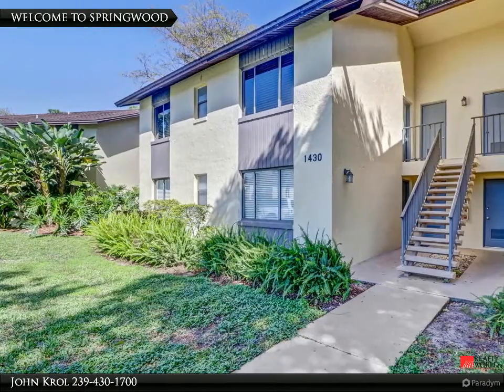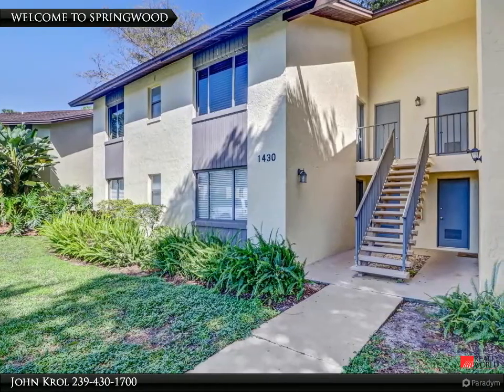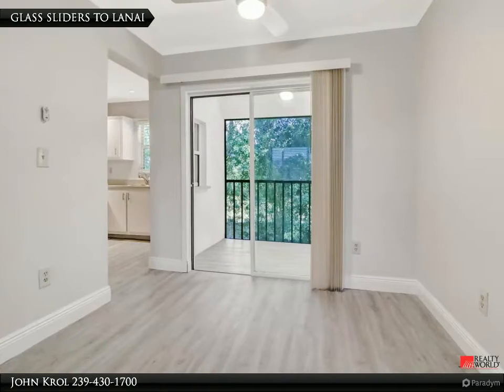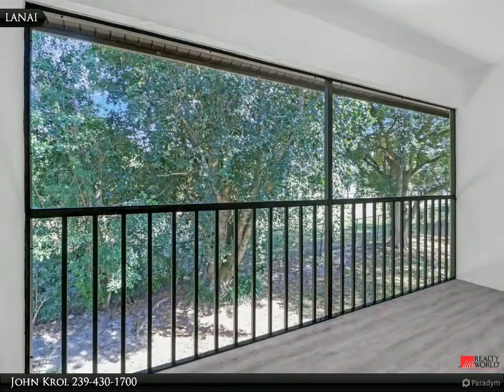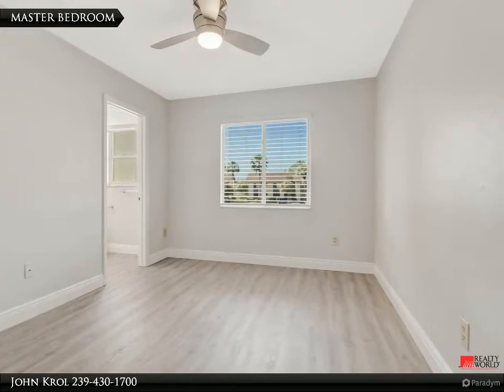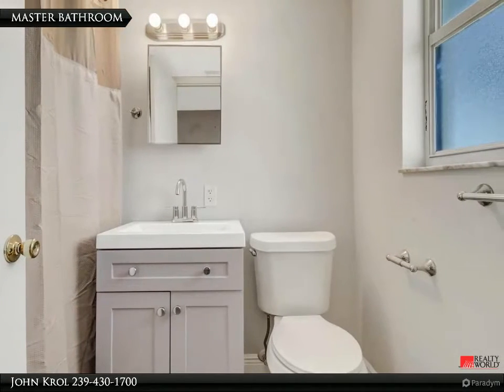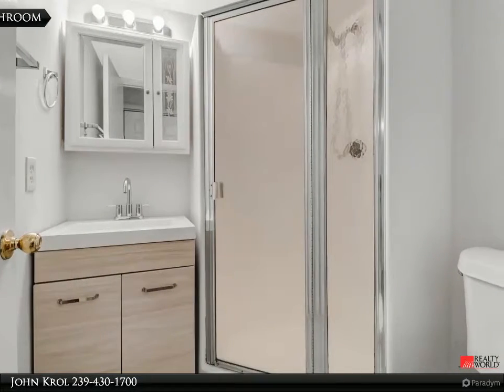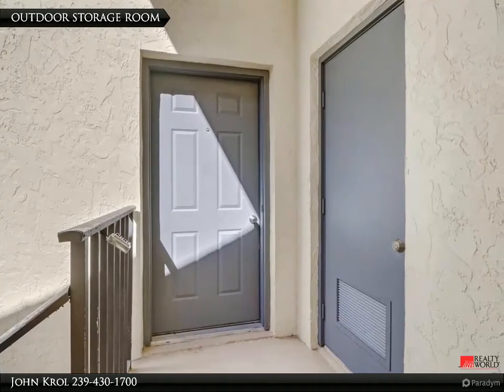1430 Green Valley Cir #703 Naples FL 34104 Springwood Condos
1430 Green Valley Cir #703

CLOSE TO DOWNTOWN 5TH AVE NAPLES 2 BEDROOM 2 BATH. NEW APPLIANCES. NEW AIR CONDITIONING .NEW PLANK FLOORING THROUGHOUT. NEW BATHROOM FIXTURES. NEW LIGHT FIXTURES. NEW PAINT. SCREENED IN LANI WITH NICE VIEW. COMMUNITY POOL. STORAGE ROOM. READY TO MOVE IN TO. EXCELLENT LOCATION, CLOSE TO EVERYTHING. THIS IS AN EXCELLENT OPPORTUNITY AND VALUE. DO NOT MISS.

John Krol
Realty World Top Producers